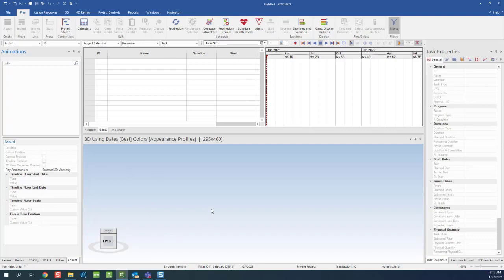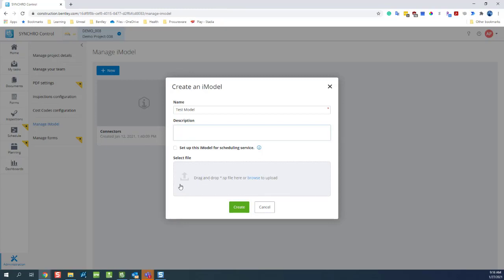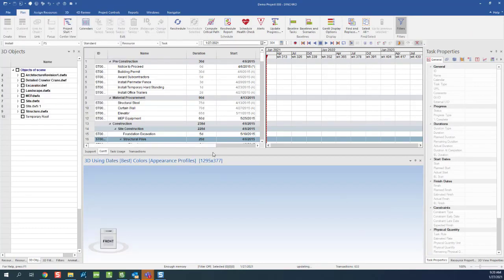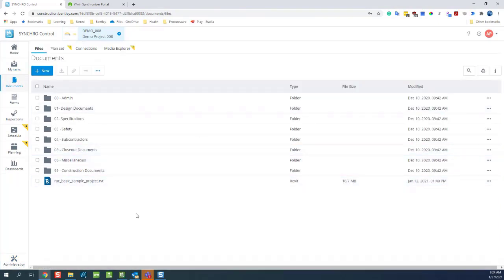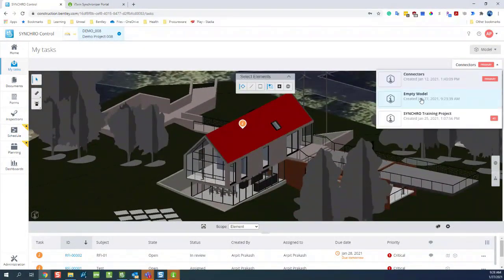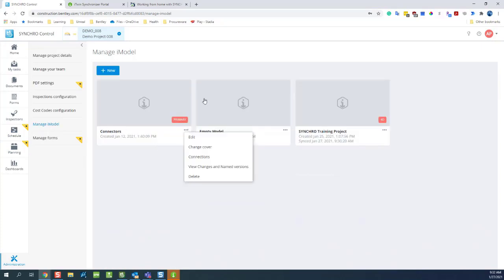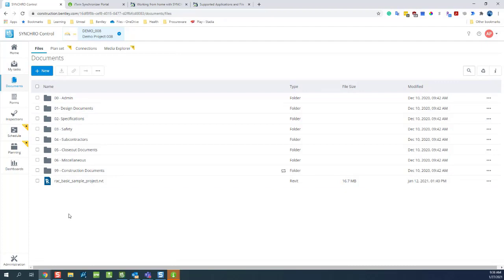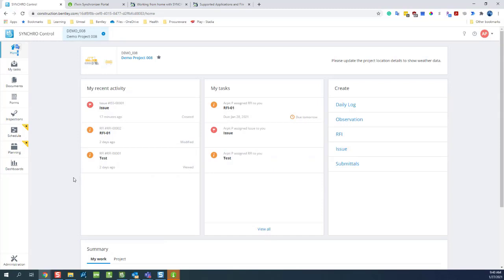SYNCHRO Office Hours - January 2021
Did you miss our last SYNCHRO Office Hours? Learn about the latest updates in the SYNCHRO portfolio, see a live SYNCHRO demo with specific questions answered, and watch the interactive user Q&A.